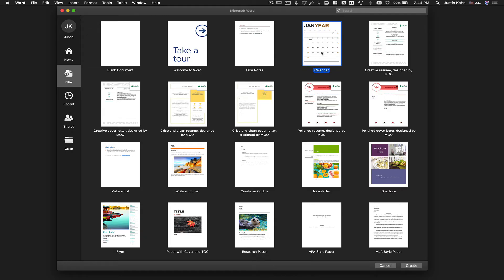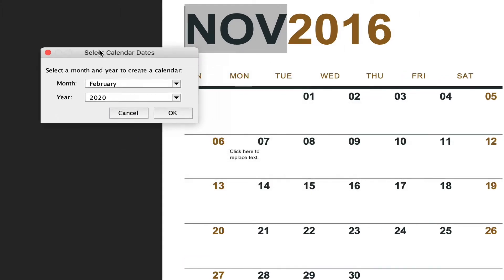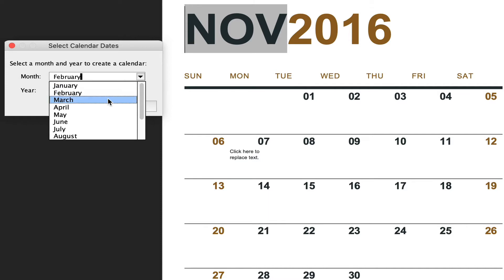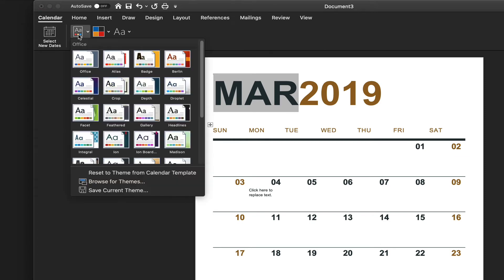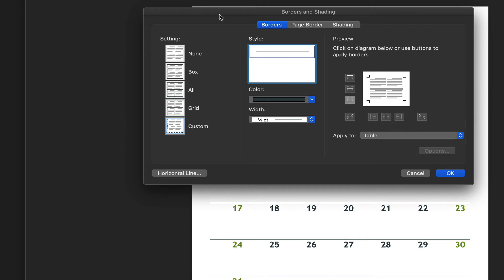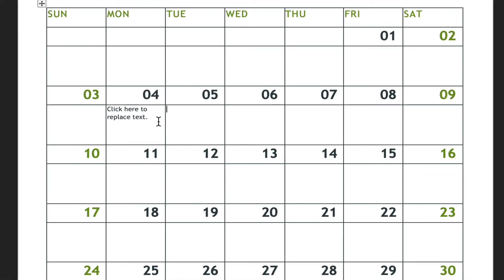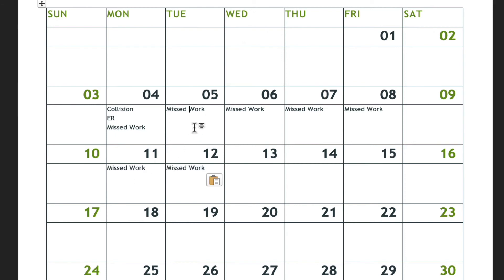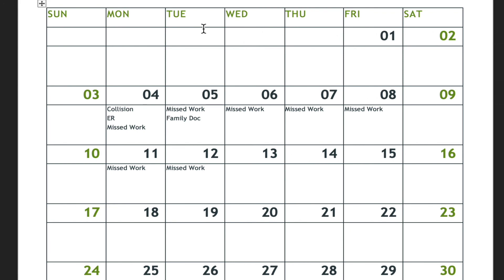Word - Calendar Template Creating and Using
Using Word, you can create a calendar to sow events